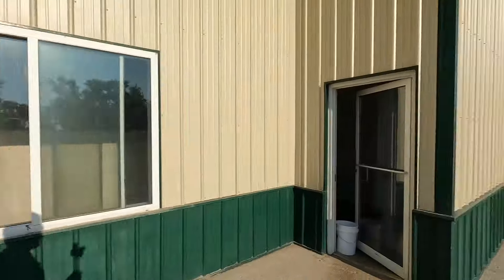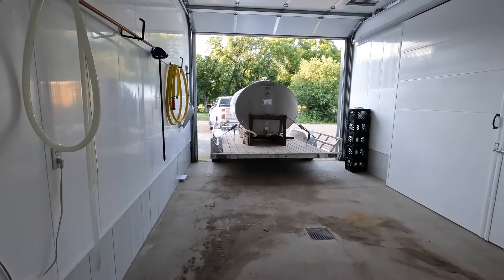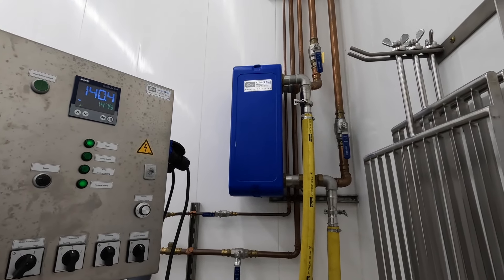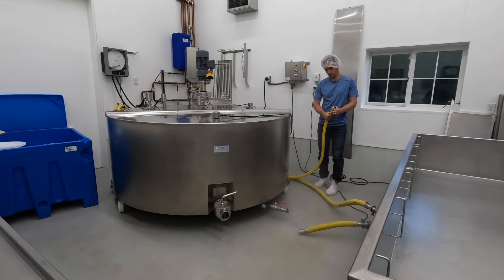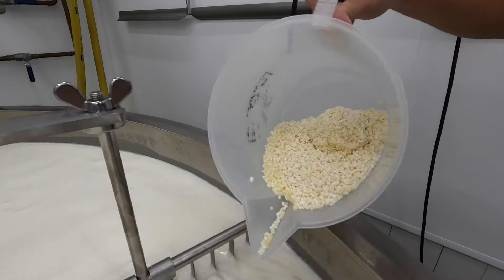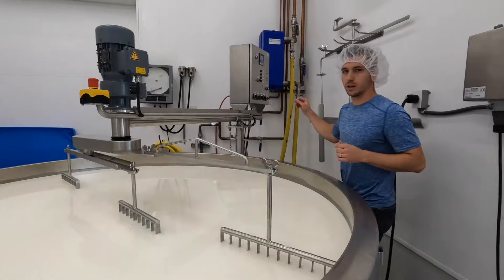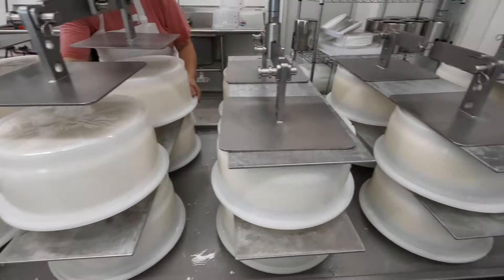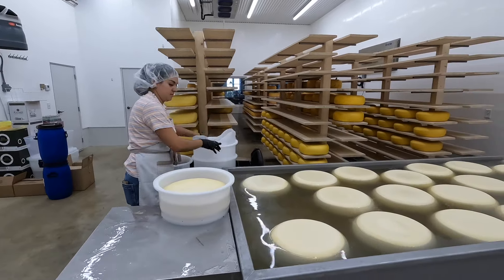Making Gouda Cheese (47)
How to Make Gouda Cheese - This week, we're showing you how to make authentic Dutch Gouda Cheese with the milk from our dairy cows. We're heading to my sister and brother-in-law's business, Cows & Co Creamery to show you the whole process! Truly a farm to table product!

**SHIPPING - Cows & Co Creamery is now shipping Gouda Cheese Nationwide. Link to order!